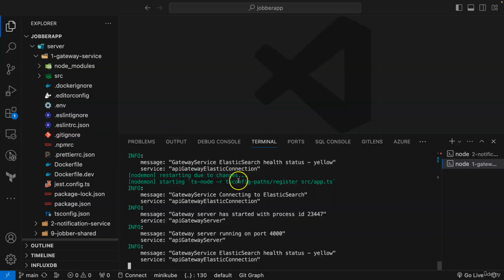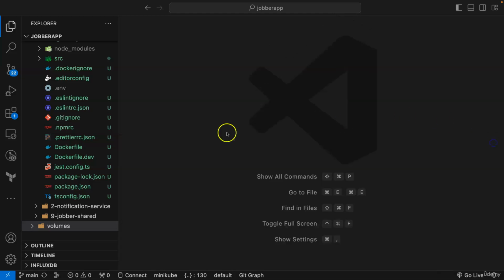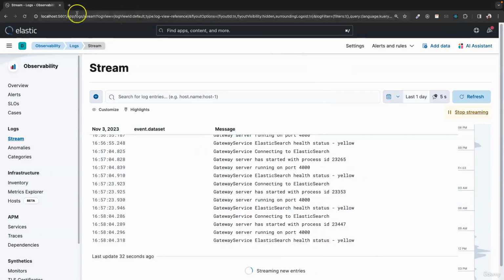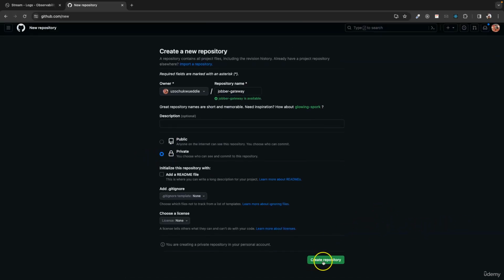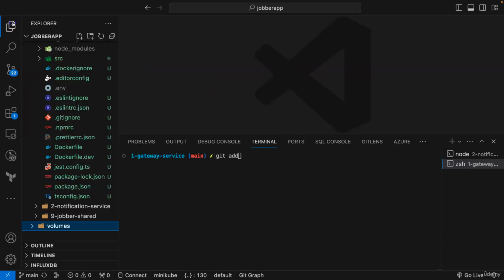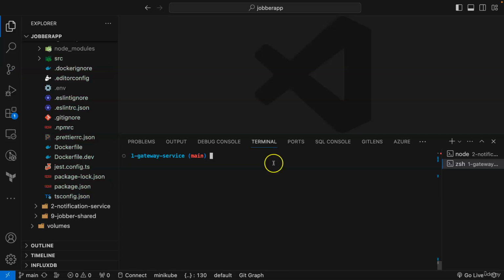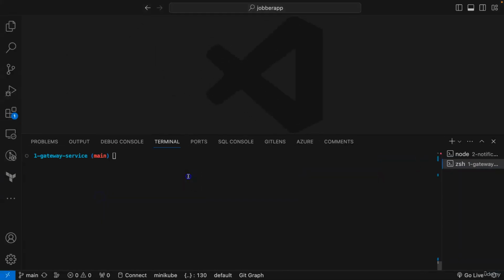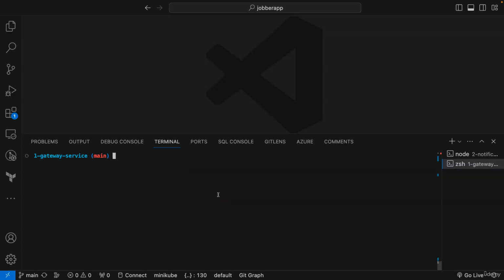88 Push code to github